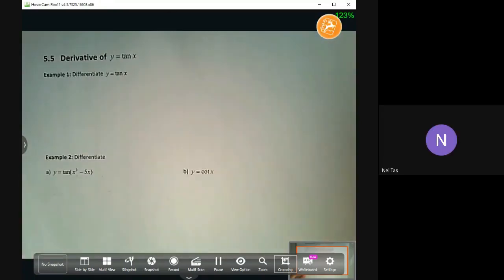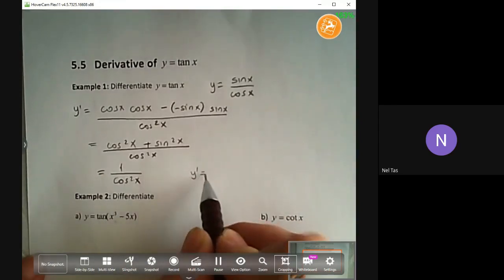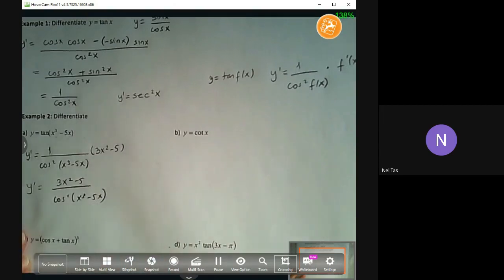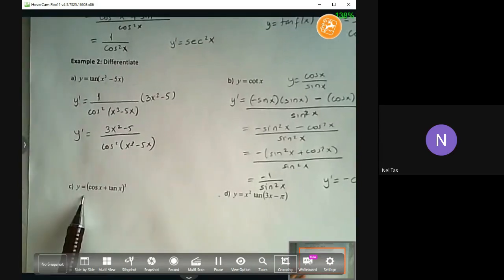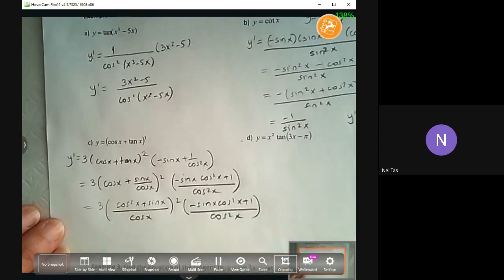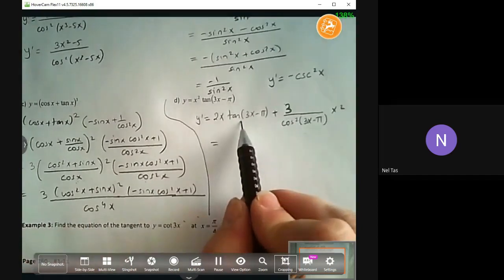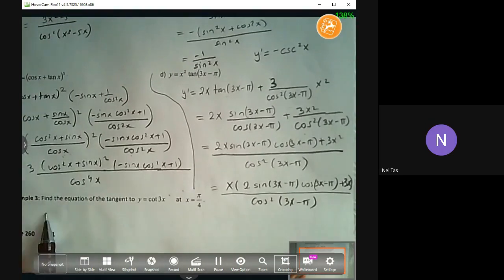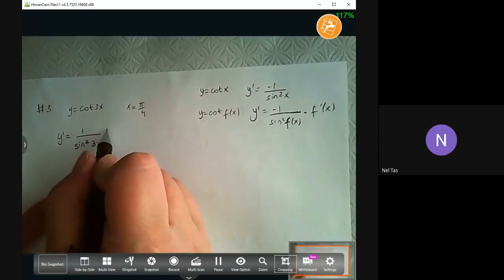Calculus 5.5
Correction: Example 3, derivative of y=cot3x is y'= -3/sin^2(3x)